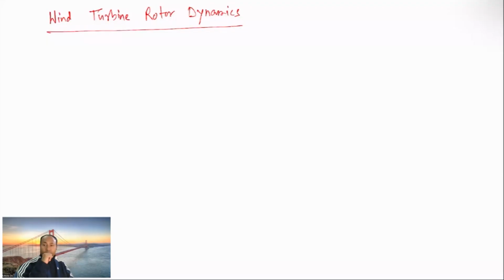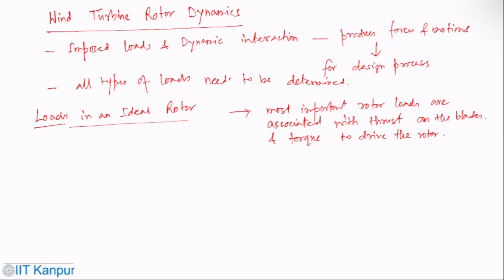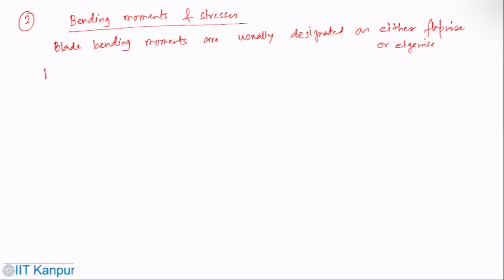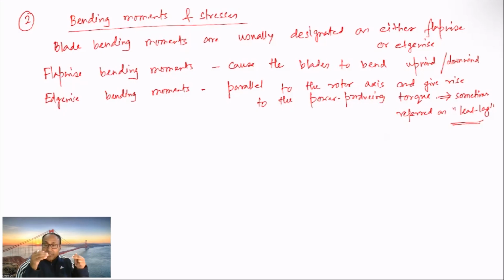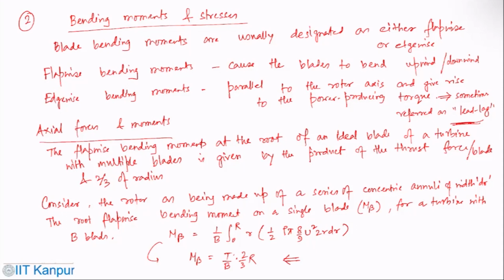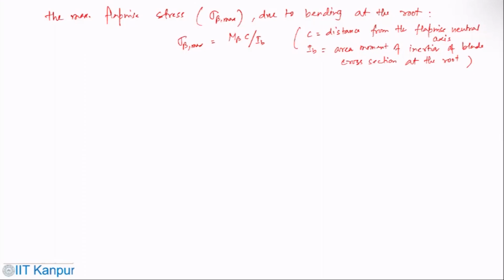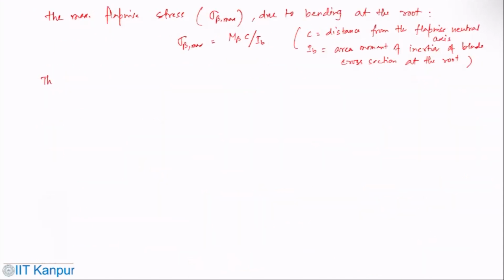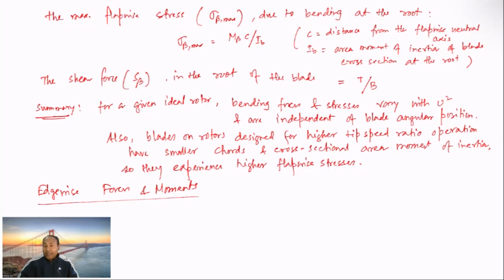Lecture 47: Mechanics: Wind turbine rotor dynamics